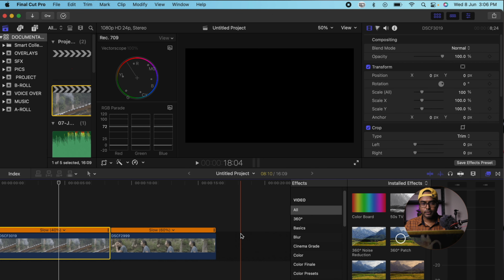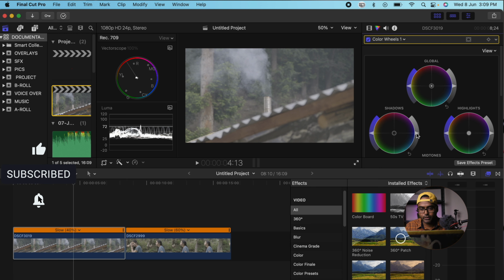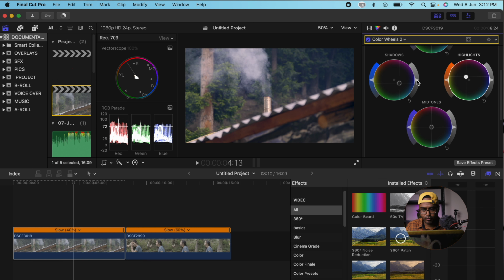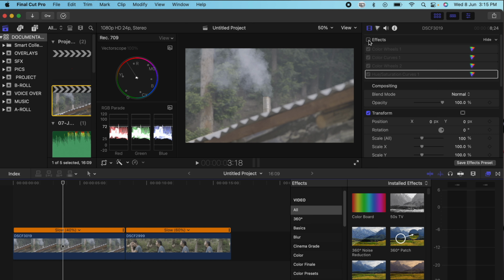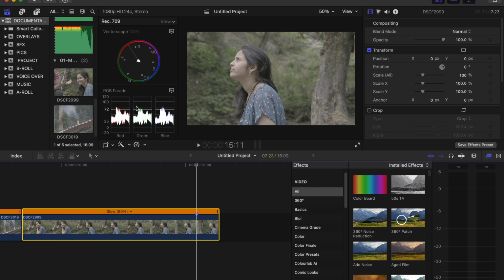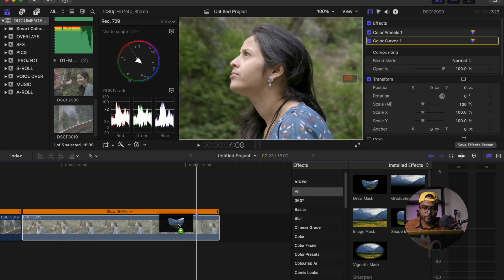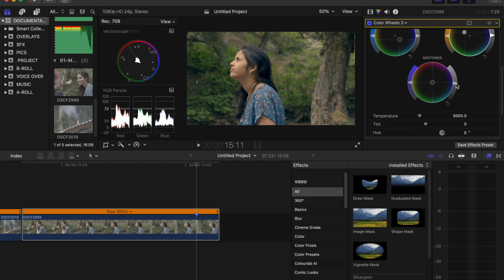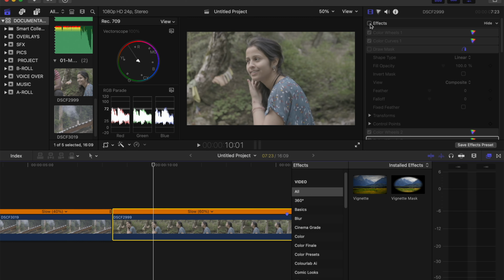Colour Grading Basics in Final Cut Pro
Bhai mane, this video is about the basics of colour grading done in Final Ct Pro. But if you are using Premier, then also you can apply the same rule and get the desired look.